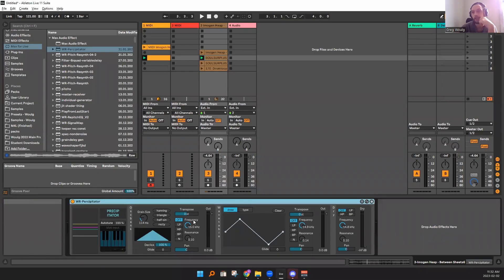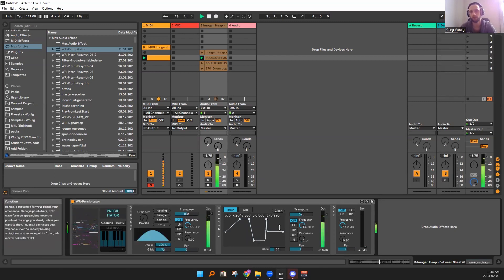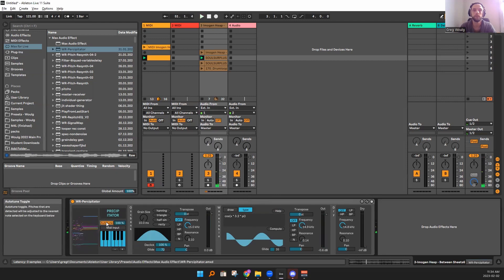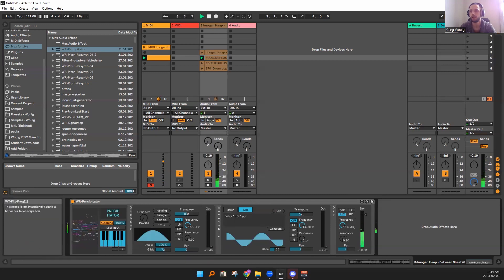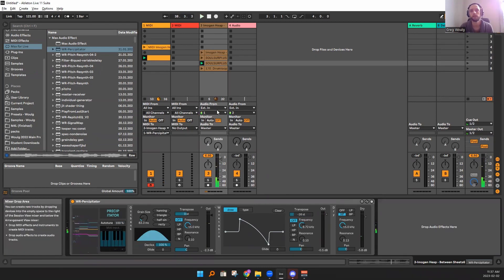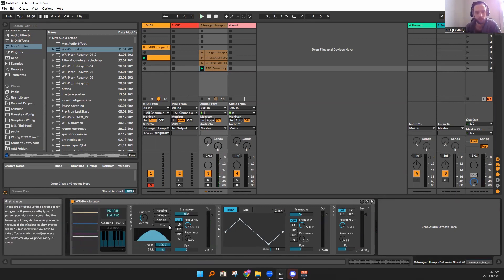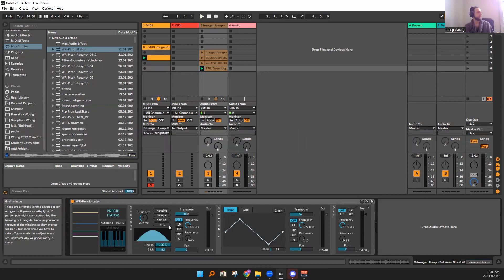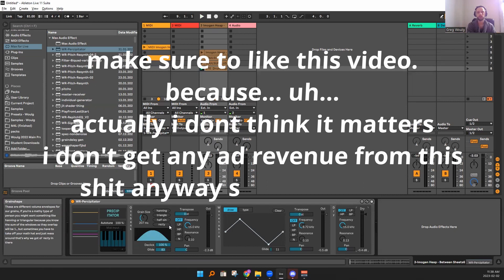WR-PERCIPITATOR DEMO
Hello!
It's an additive resynthesis effect with two resynthesis engines which can be locked to scales or take input from a midi track. You can also change the waveform of one of the synthesis engines, either by drawing it or by typing in equations like some sort of MATH GOD.
It general it sounds quite WHET so that's why it's called the precipitator, I thought it sounded COOL that way. And everyone knows, being COOL is MUY IMPORTANTES.
Also I put some info text for all the knobs so check that out if you want.